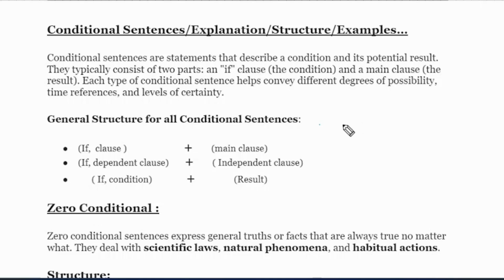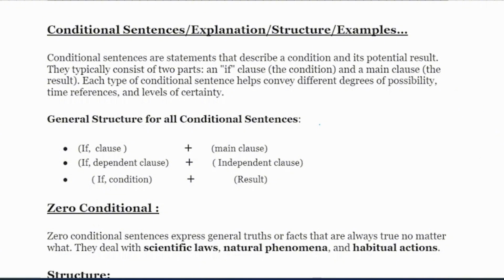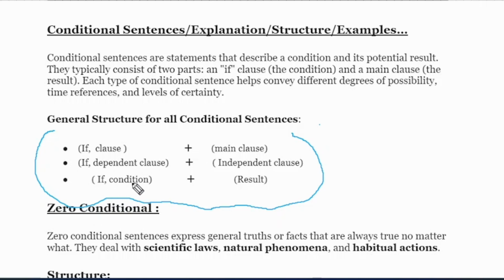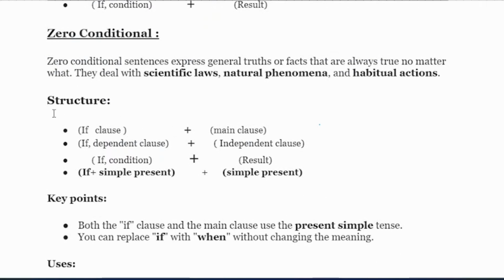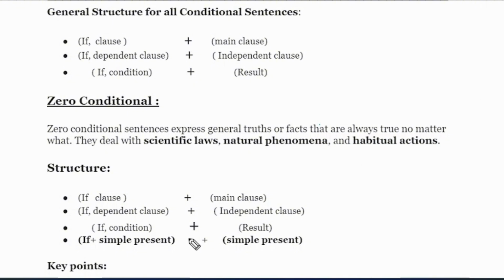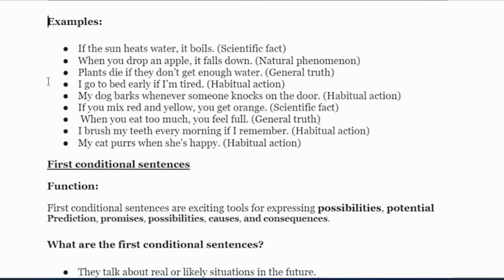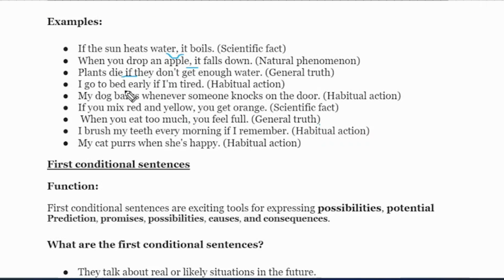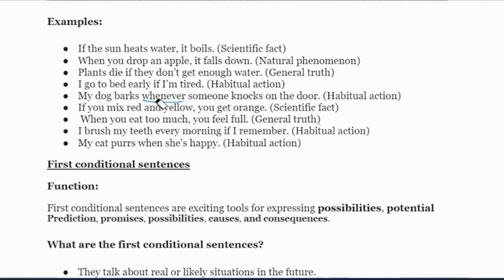Conditional Sentences/Explanation/Structure/Examples…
Conditional sentences are statements that describe a condition and its potential result. They typically consist of two parts: an "if" clause (the condition) and a main clause (the result). Each type of conditional sentence helps convey different degrees of possibility, time references, and levels of certainty.

General Structure for all Conditional Sentences:

Zero Conditional :

Zero conditional sentences express general truths or facts that are always true no matter what. They deal with scientific laws, natural phenomena, and habitual actions.